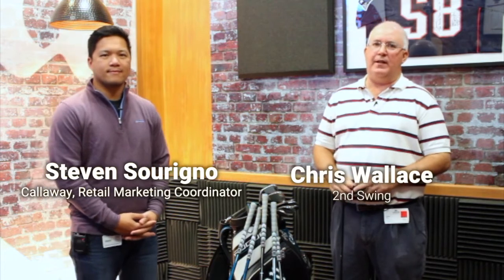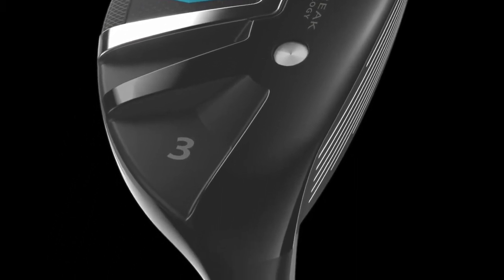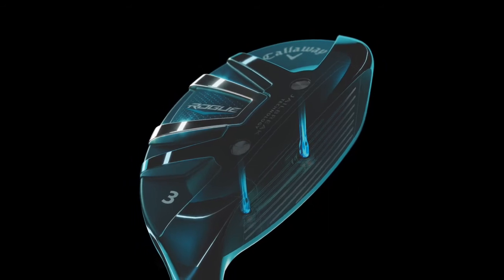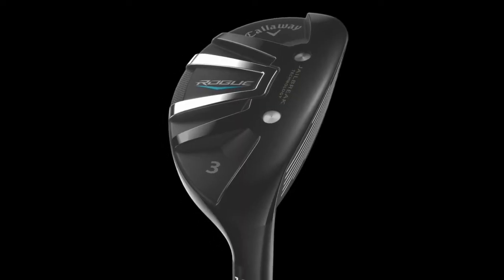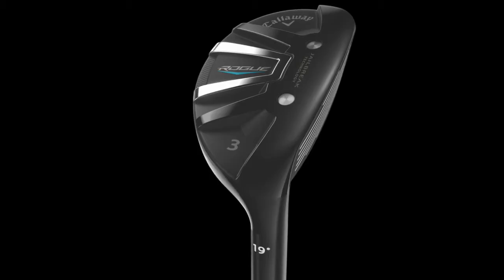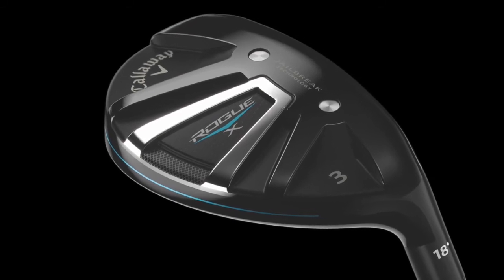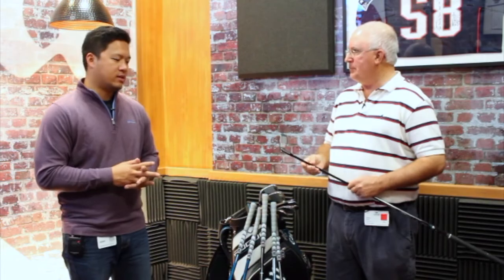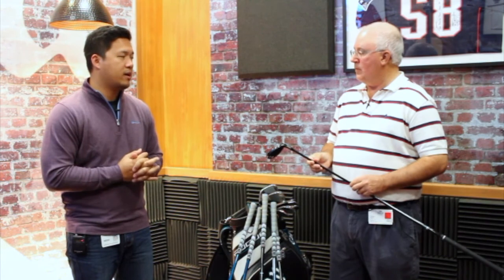Callaway Rogue Hybrid Review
2nd Swing Golf staff writer Chris Wallace visits Callaway HQ in Carlsbad, CA  to learn more about the new Rogue Hybrids.